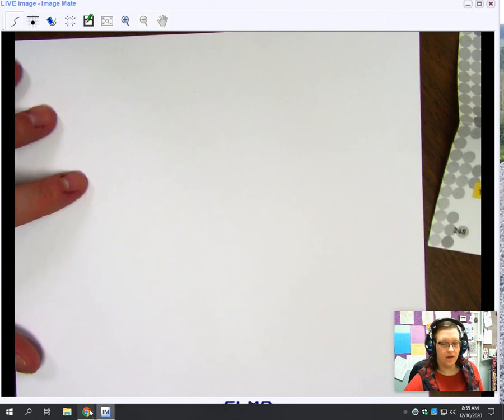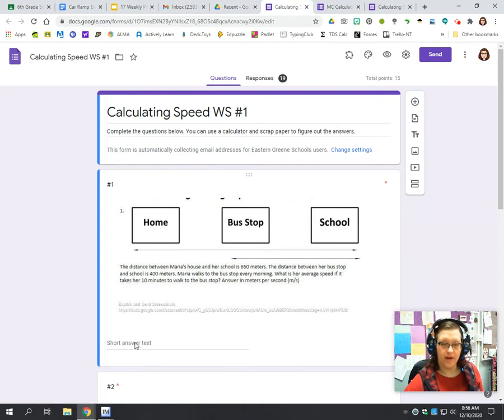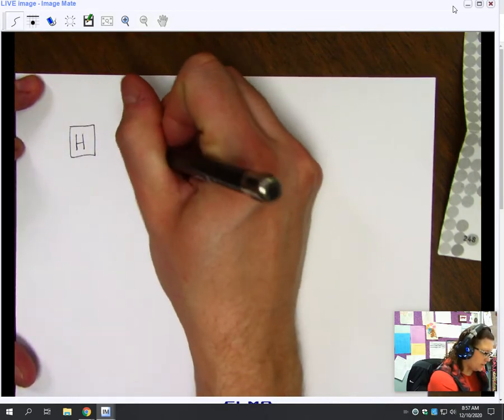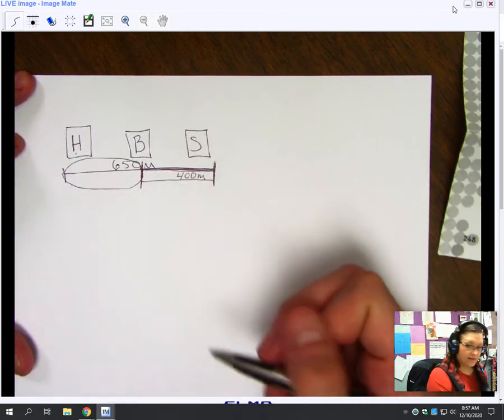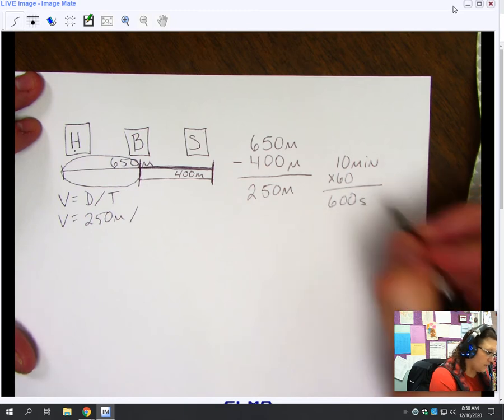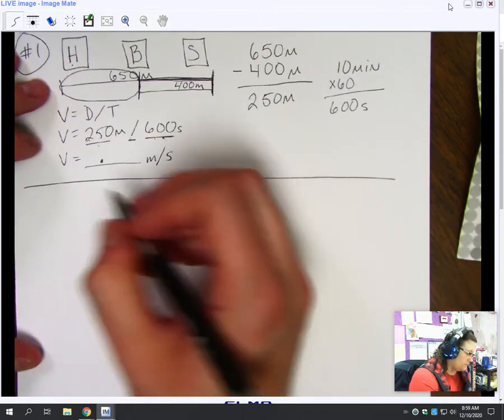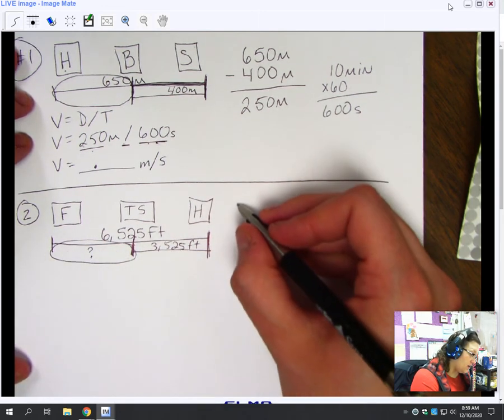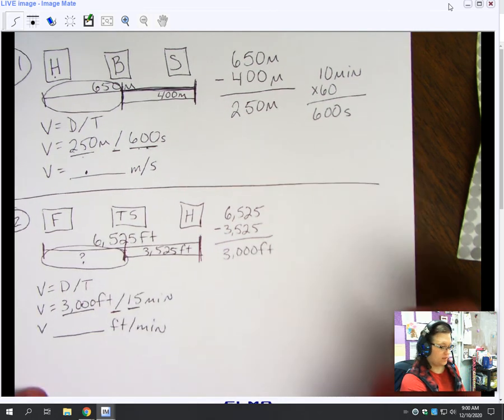Calculating Speed WS #1, Problems 1-2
How to complete these problems.